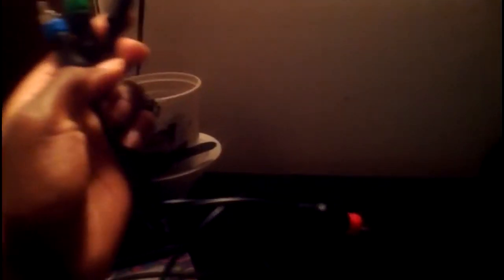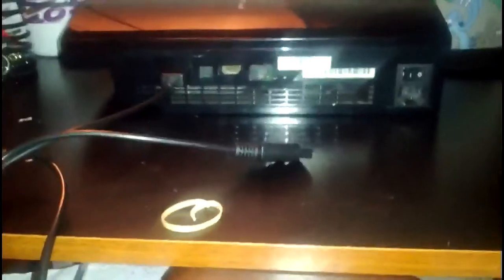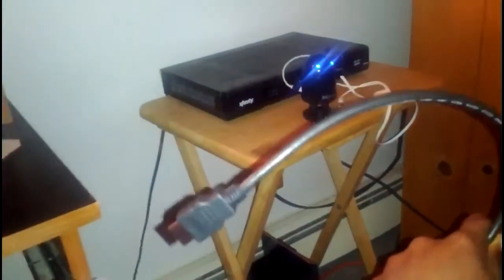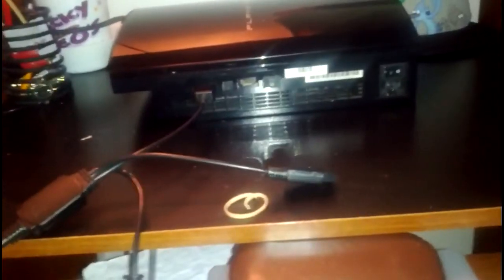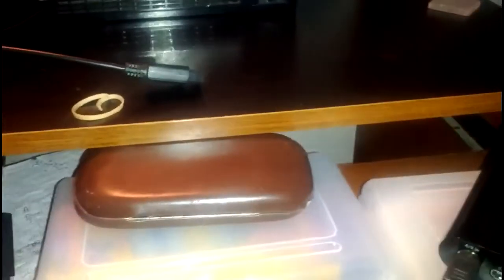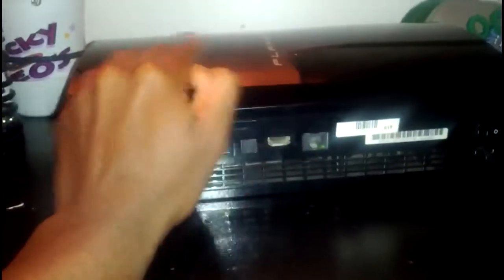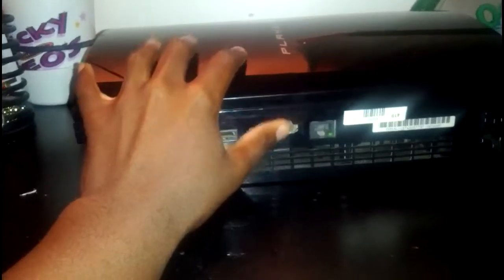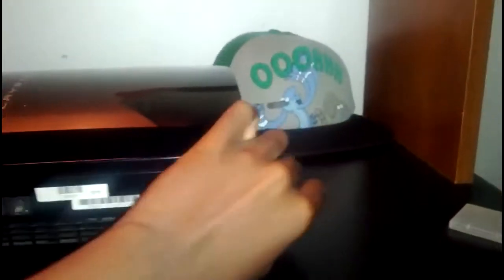El Gato Setup- HD TV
I been thinking: EVENTUALLY I'll be back in "business" with some Gameplay and Stuff like that. I thought about it and I decided to make a video on how I'm gonna do it. Tell me if I did it wrong.